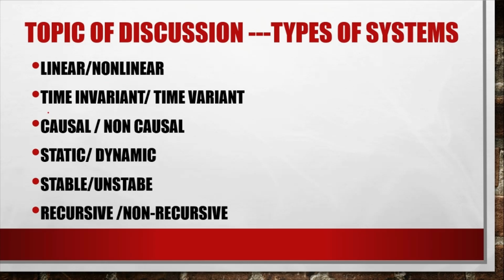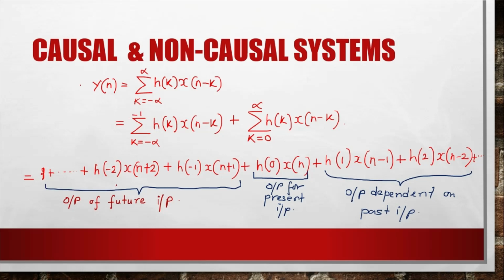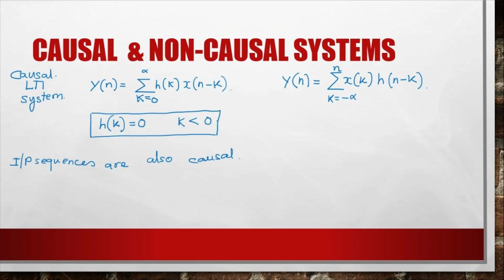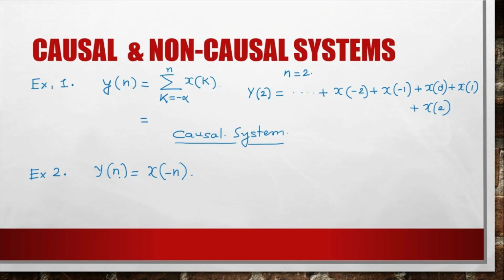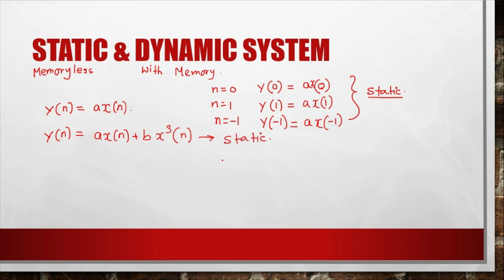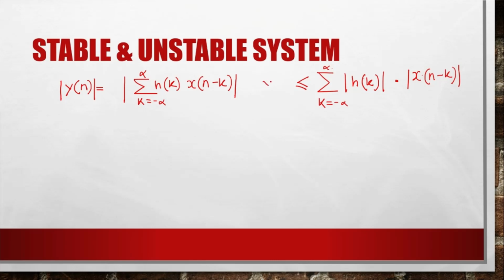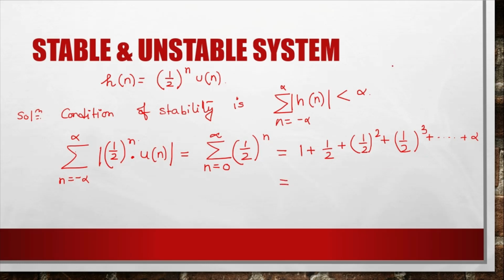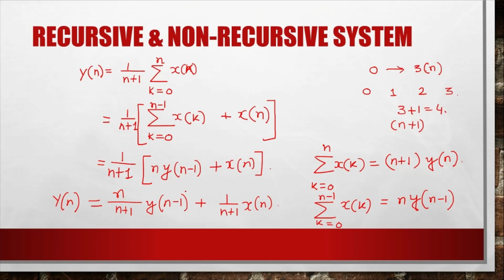Lecture on Different Systems (Lec6)